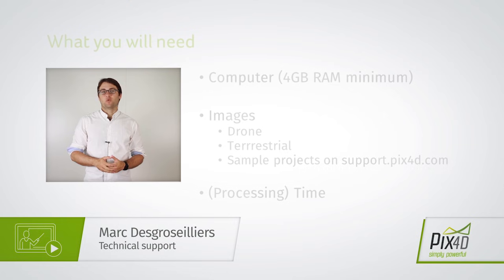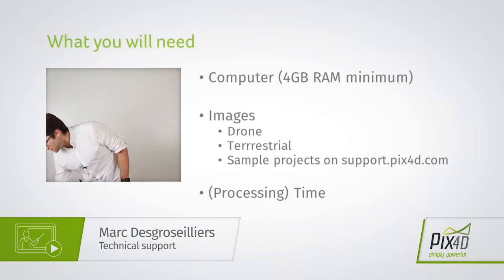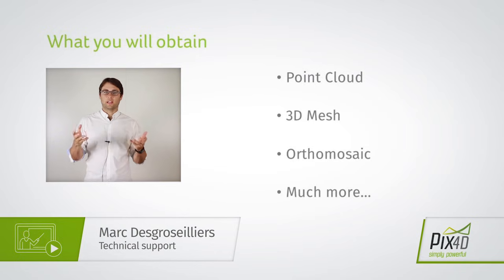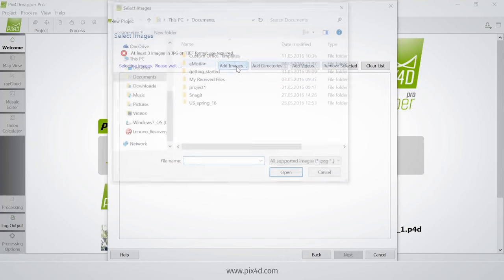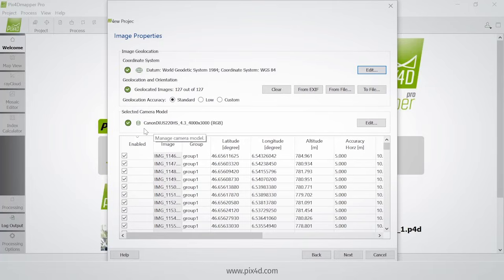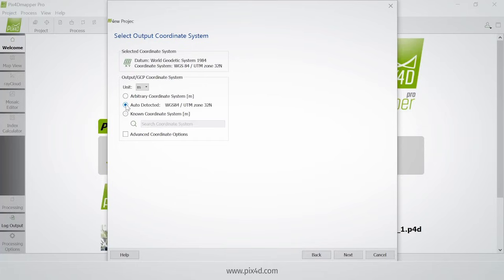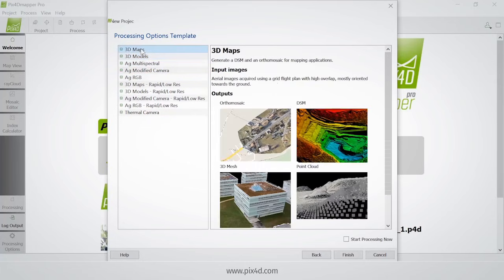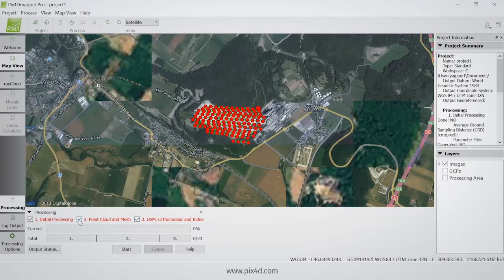Getting started with your first Pix4Dmapper project - Pix4Dmapper Video Tutorial 1 // 2016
Create your first Pix4D project with expert help from our training team.

We’ll walk you through uploading images (or you can use a sample project), the best technical settings to correct and processing your Pix4Dmapper project. You will create a 3D reconstruction from images, with outputs including a point cloud, 3D mesh, orthomosaic and more.

Keep watching the Pix4D Video Academy to learn how to reconstruct reality from images with Pix4D.

Check out our Community forum, more training material and our knowledge base

Interested in attending in-person training near you?

To access our forum, the video academy and the knowledge base check out the following link to the support

Check out our training website where you can find information about upcoming workshops and to submit a request for our enterprise training